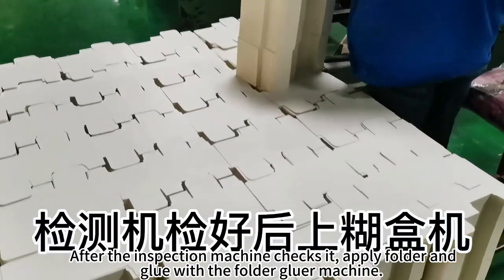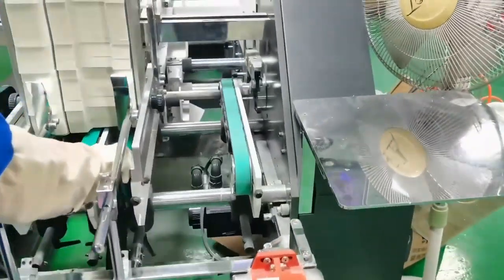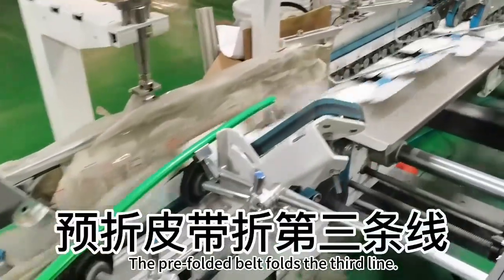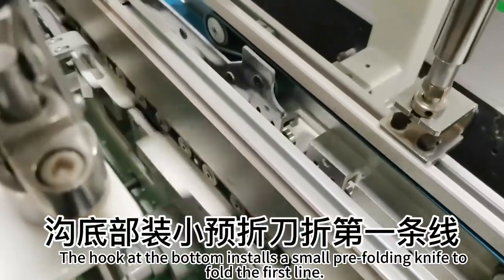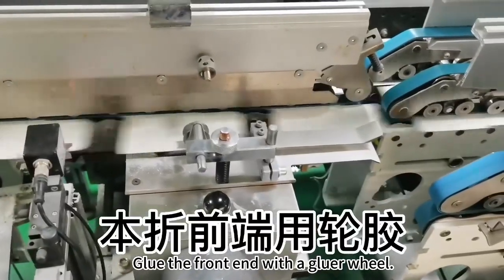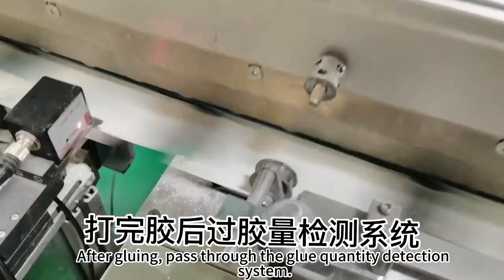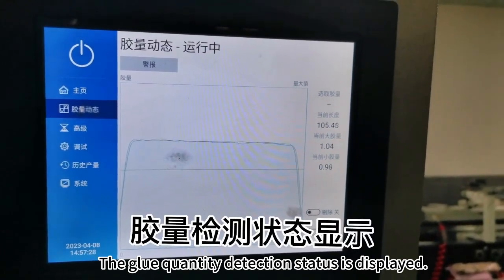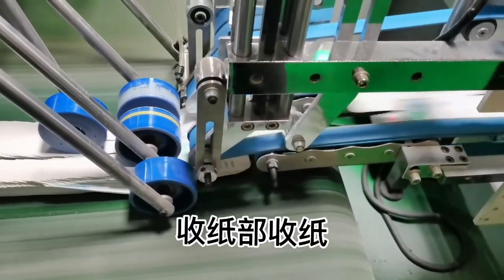Episode 6-XIESHUN folder gluer machine with gluer quality inspection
XIESHU High speed folder gluer machine(Look for distribution)
200~800g/㎡ cardboard and N/F/E flute corrugated board
Straight line,lock bottom,double sides,4&6 corner box, CD box